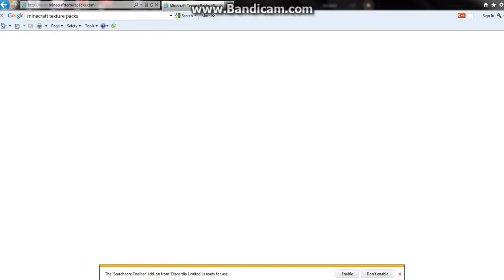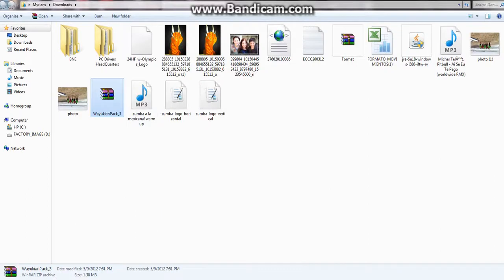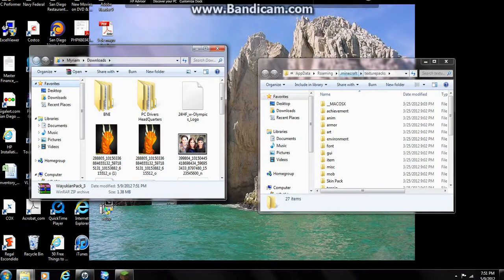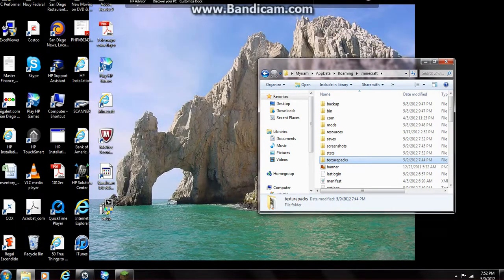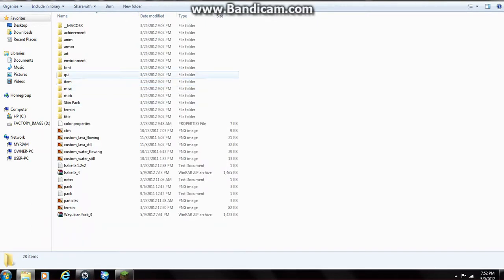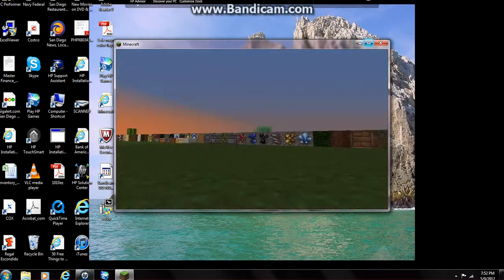How to install a texturepack and Wayukian pack review